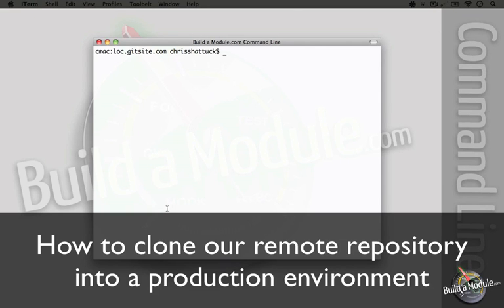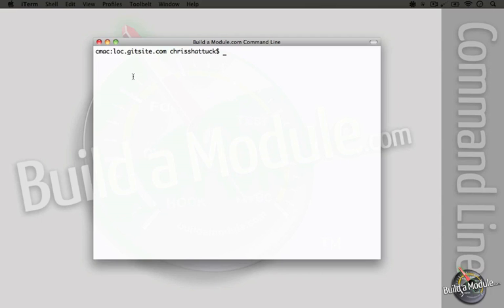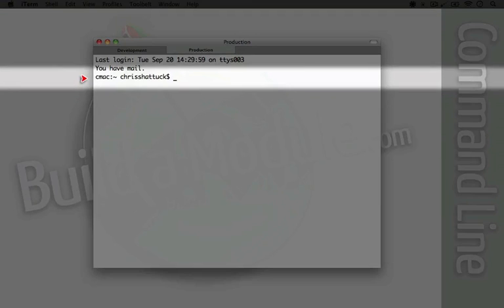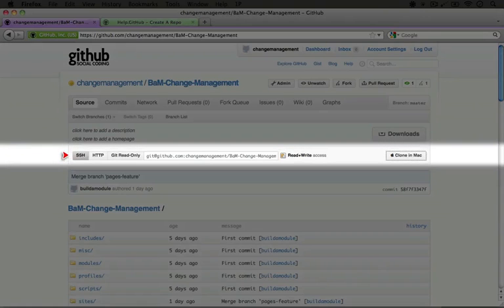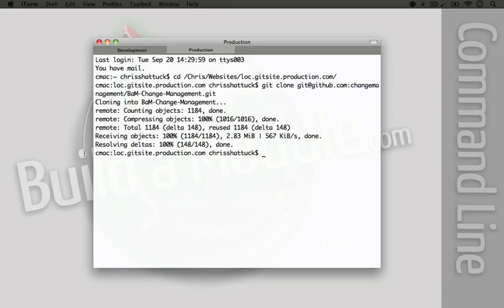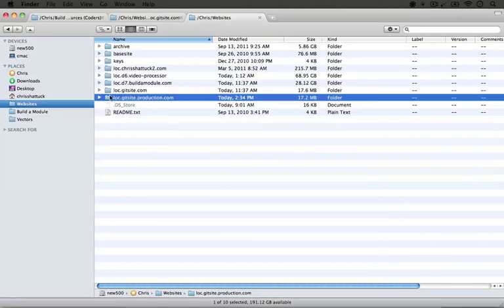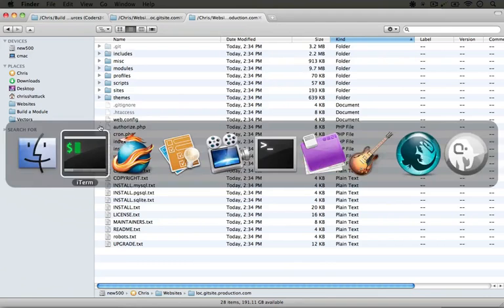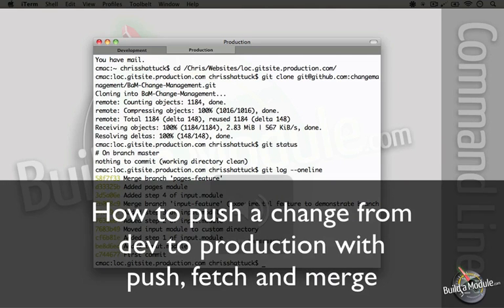36. How to clone our remote repository into a production environment (a Drupal how-to)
There are currently 5 collections available, including:

Here's a short excerpt from the video: "So let's go ahead and set up our production environment. I'm going to do it locally, but we could do this on a remote server just as easily. I'm going to jump to the file directory where I have my websites and I'm going to create a new folder called loc dot gitsite dot production dot com. I'm going to do ahead and leave it empty and I'm going to jump back to the command line. Now, I'm using a program called iTerm which allows us to use tabs and this will be useful for us to create separate comma..."